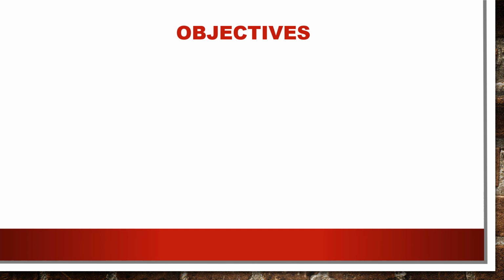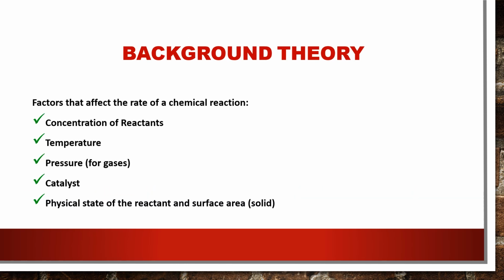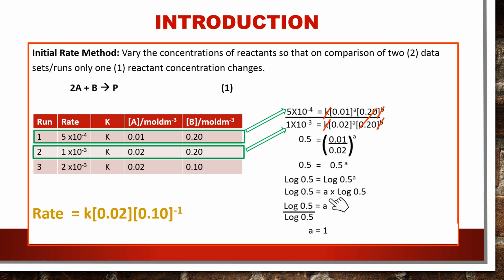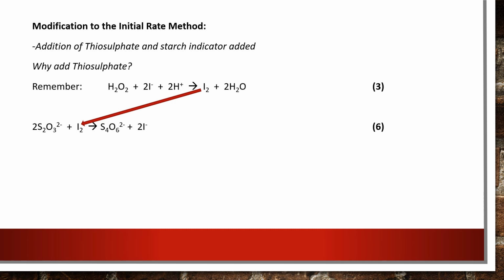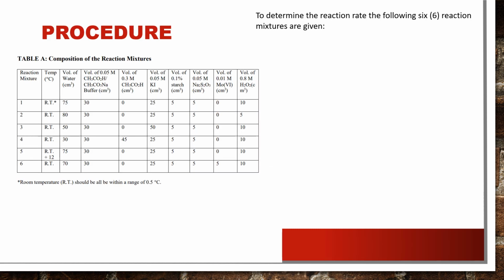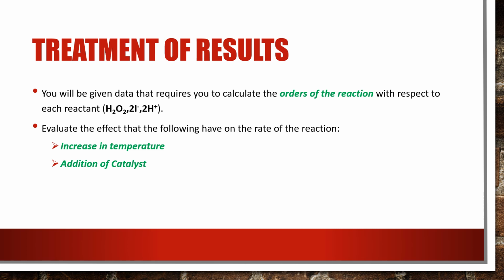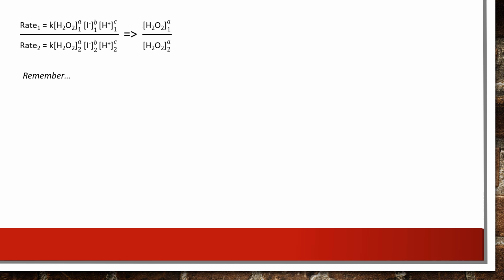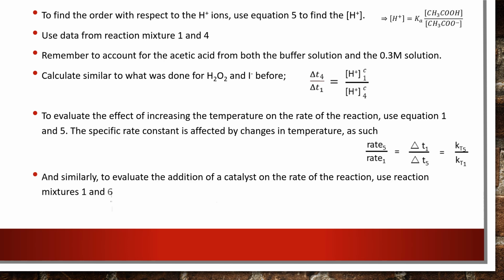CHEM0902 Lab talk for Experiment 22 Oxidation of Iodide ions by hydrogen peroxide